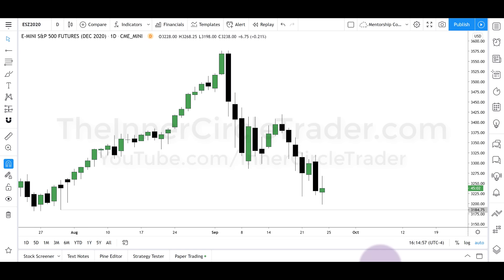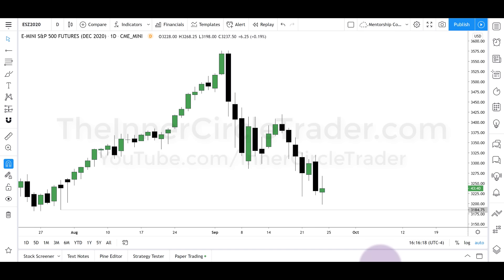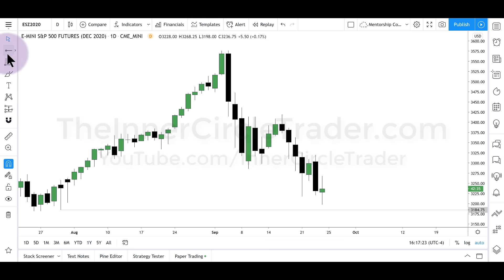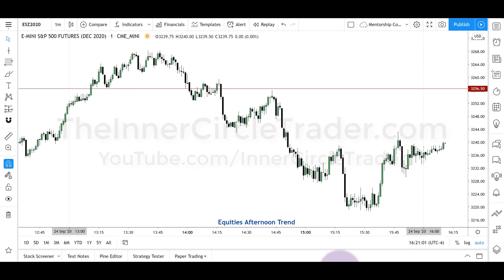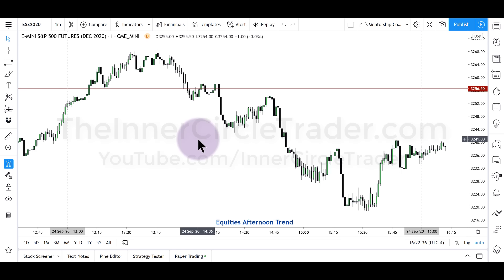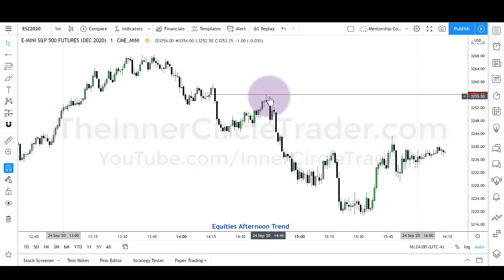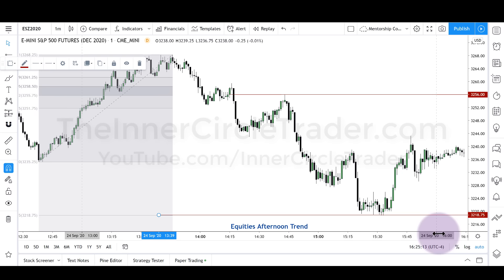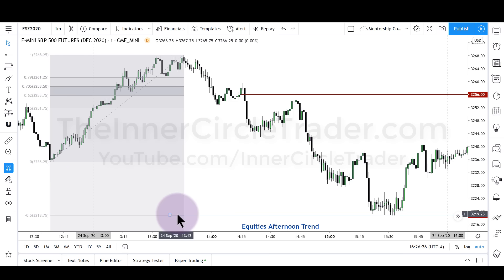ICT Institutional Price Action - Micro-Market Structure & Time & Price Concepts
Precision Price Delivery and Time & Price Concepts - Applied to Emini S&P 500 Futures Price.